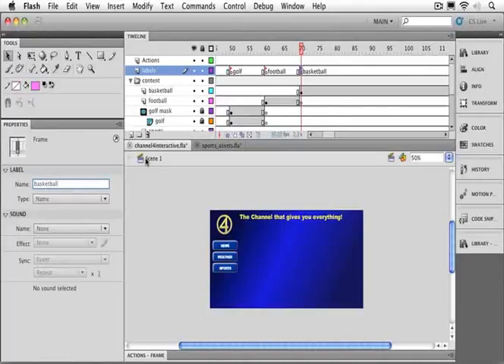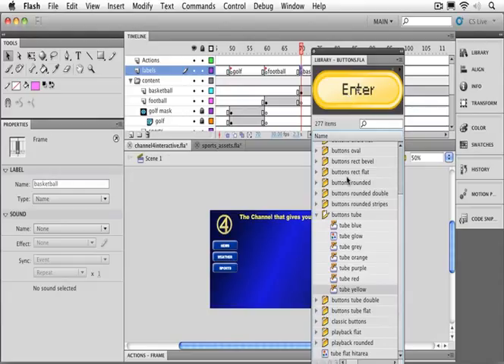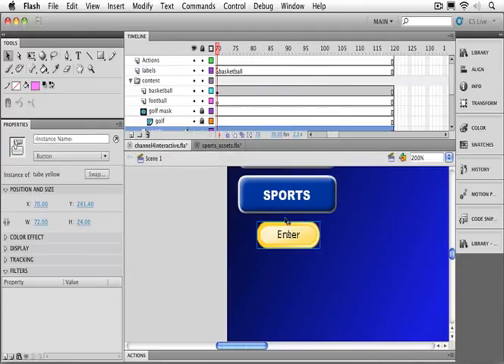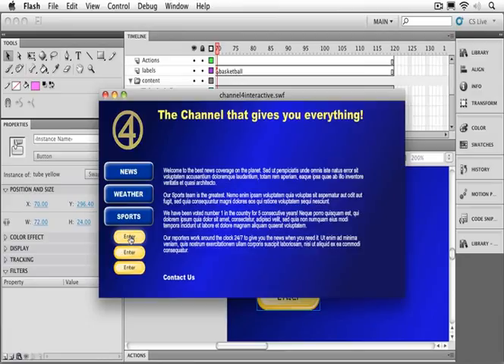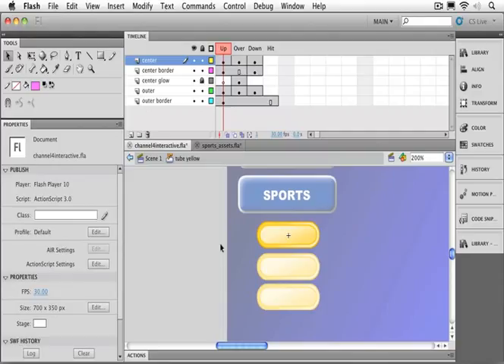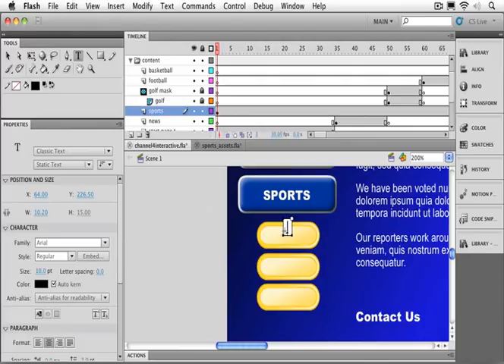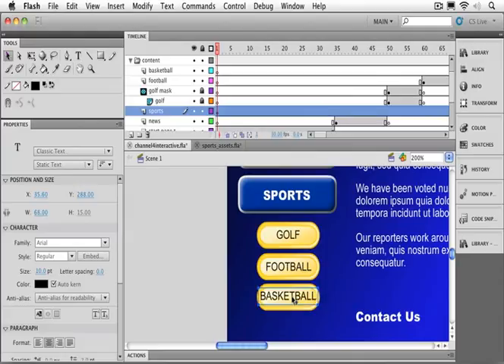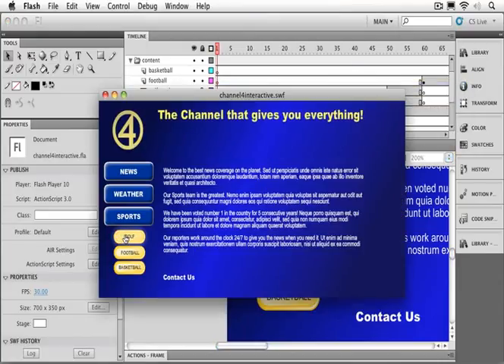57. Adobe Flash - Using Built-in Buttons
Adobe Flash tutorial. ActionScript and Interactivity -  Using Built-in Buttons. .